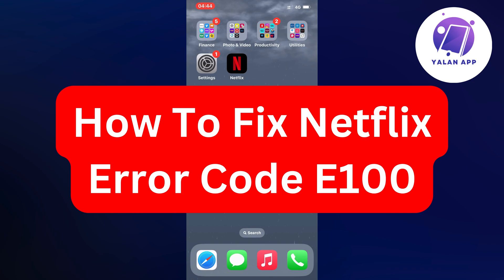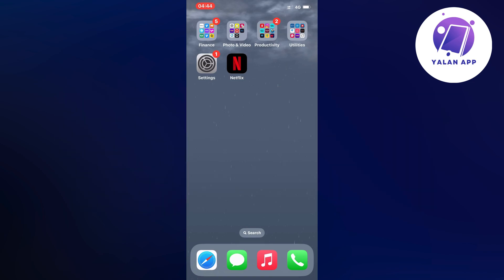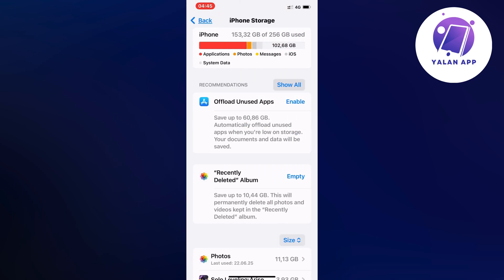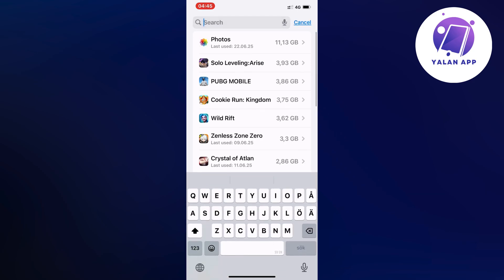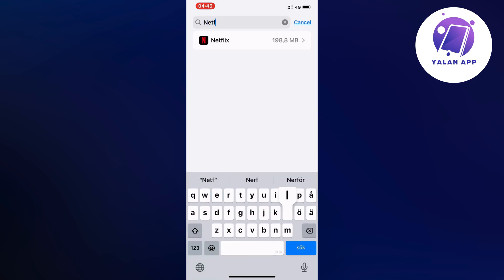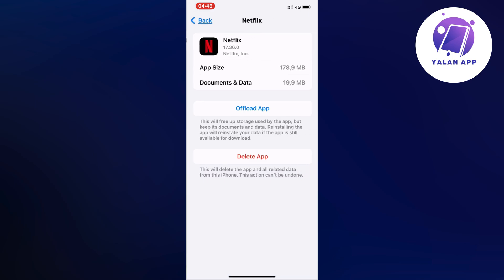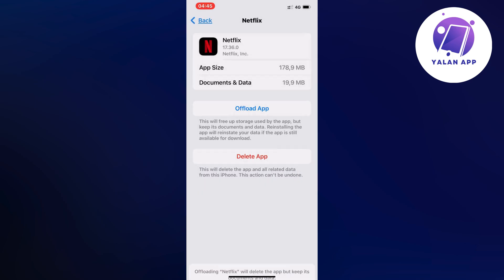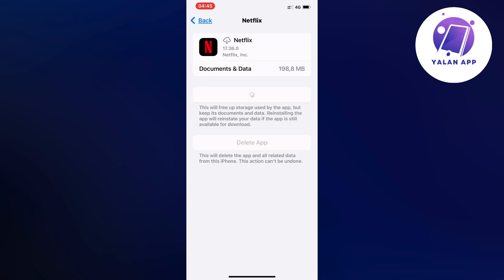How To Fix Netflix Error Code E100 (2025)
If you want to be able to fix netflix error code e100, then this video will be perfect for you!